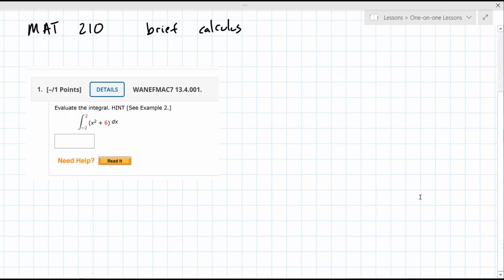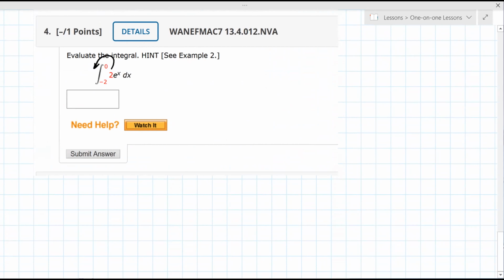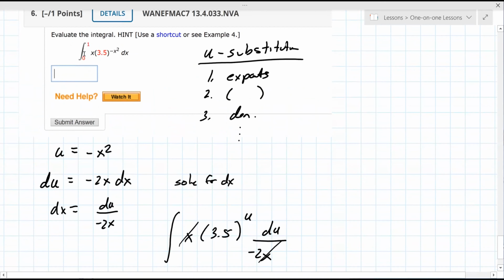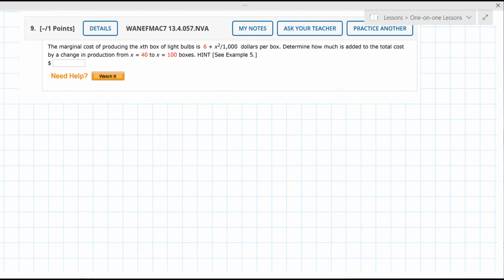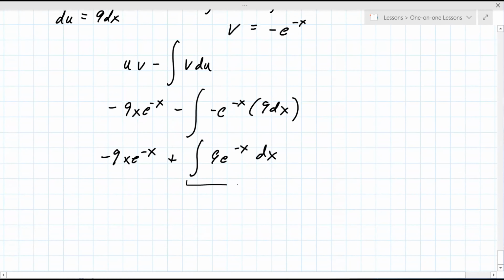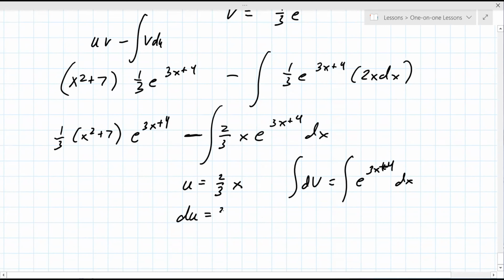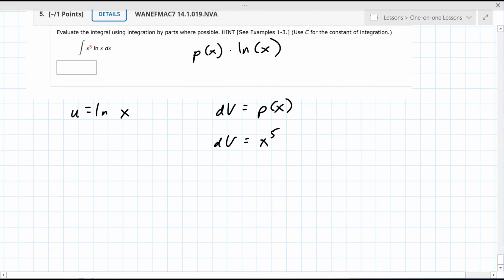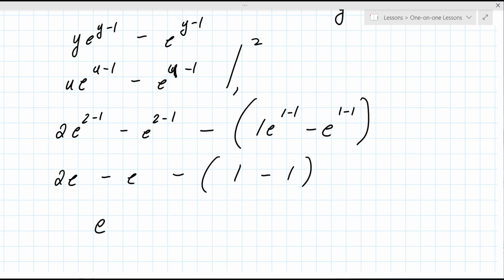College Business Calculus Lesson 2020-11-11 at 6pm Emma P